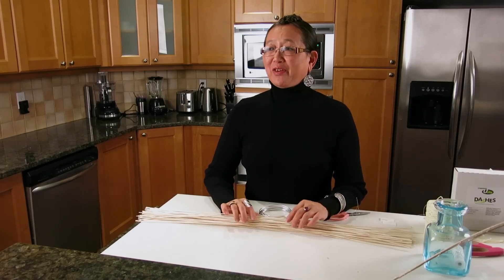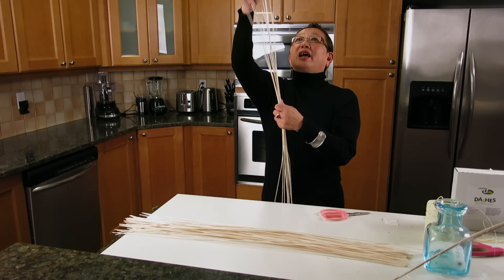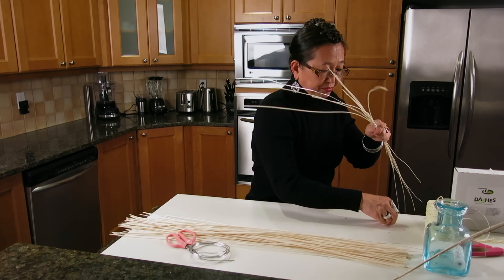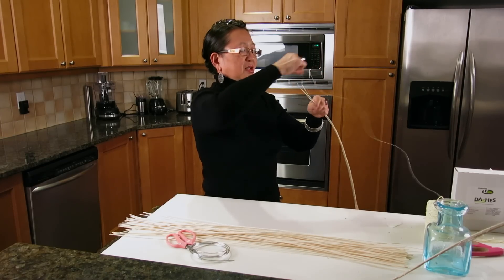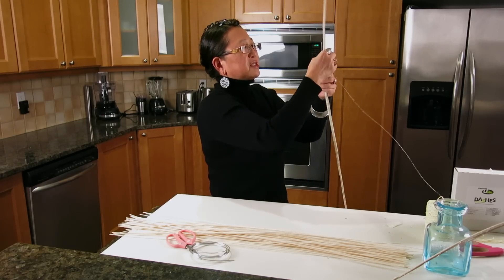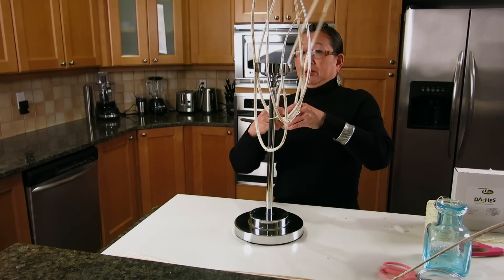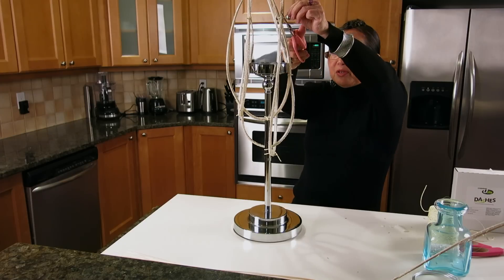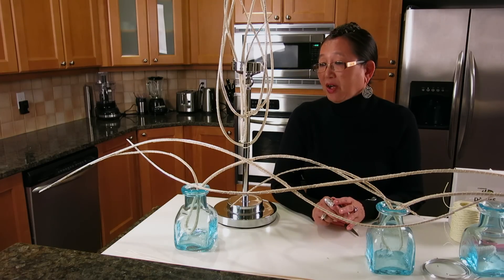Mechanics & Techniques with Hitomi Gilliam: MIDOLLINO EXTENDERS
The second Episode of 'Mechanics & Techniques with Hitomi Gilliam AIFD' features Hitomi demonstrating her technique in creating a wired extenders using Midollino Sticks (Accent Decor) & Aluminum/Bullion Wire (Smithers-Oasis) - Presented by Design358 Education.  For more tips & tricks plus info on Hitomi's upcoming Workshops & Lectures, please